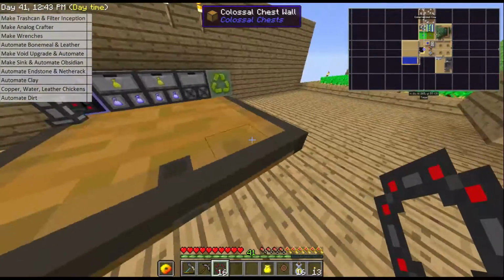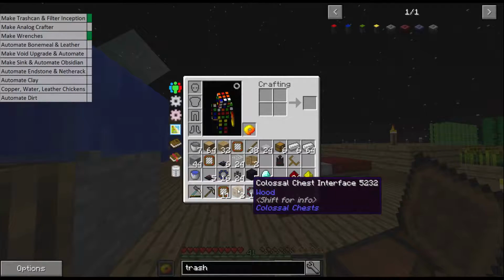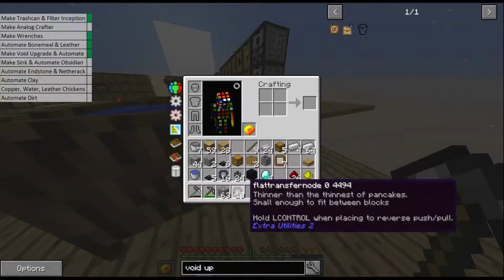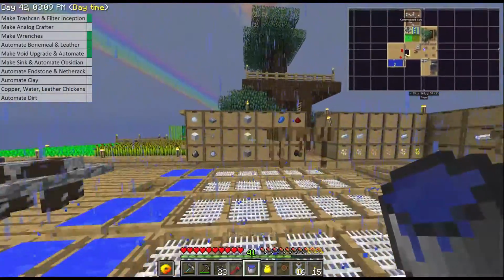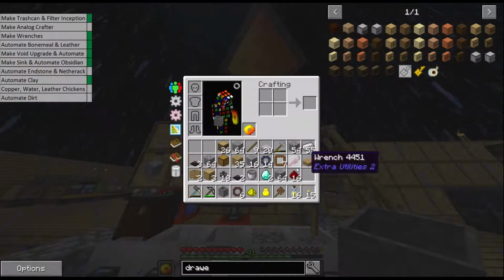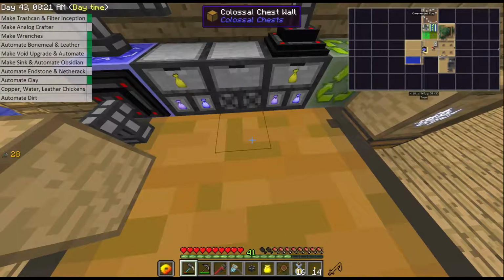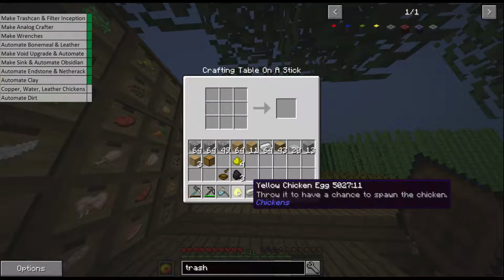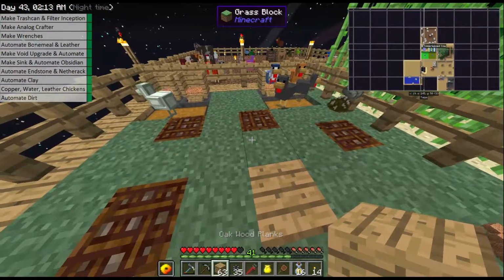Lets Play Guide - SkyFactory 3 - Episode 12 - More Automation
Welcome to my Let's Play series for Minecraft - SkyFactory 3!

In this episode we setup a SNAD Sugarcane farm, make lots of different types of bait, get some super Smart Chickens and make some Traps.

I hope you enjoy following me through this interesting mod pack ticking off all the achievements in the book provided within the pack and building all sorts of contraptions along the way.

The handbook that contains the steps to follow along and all sorts of information about the pack that I will be updating as we play through the series is
The macro script I created and mentioned can be found